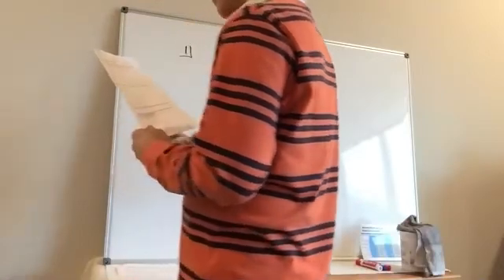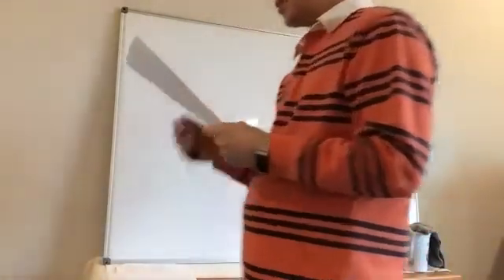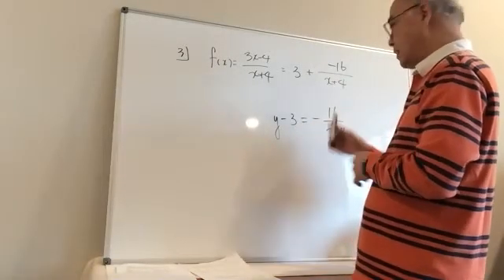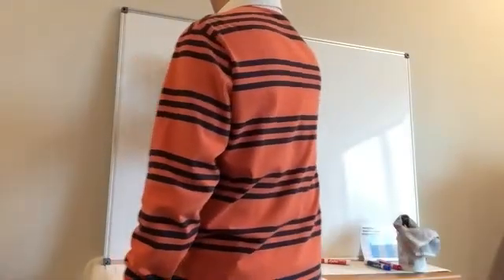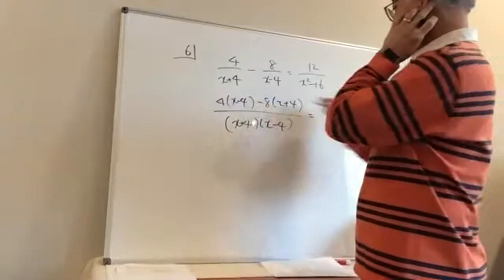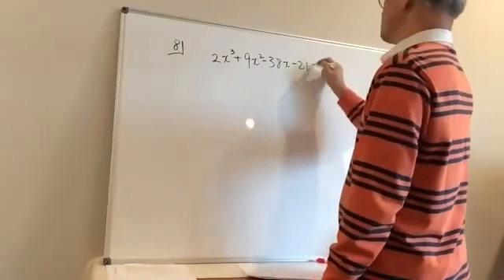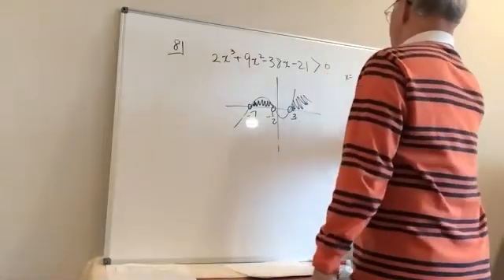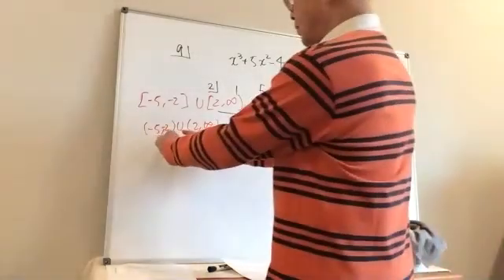HPC Final Review Sem1 20-21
Review of Ch 2 Test